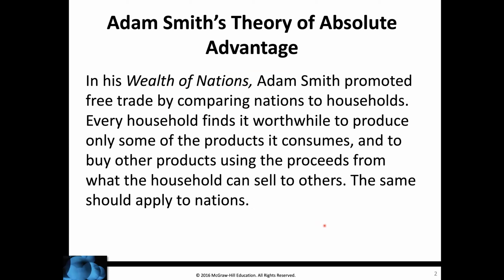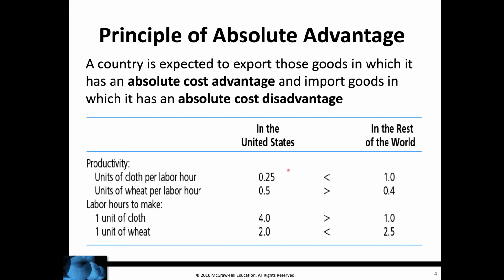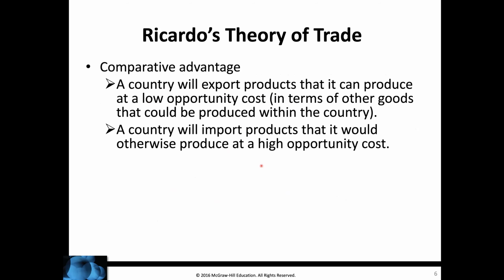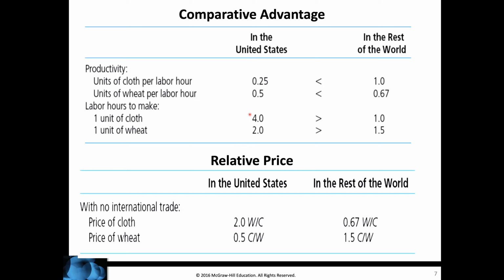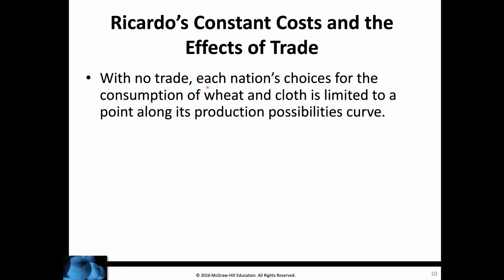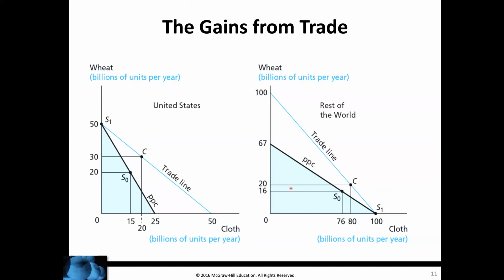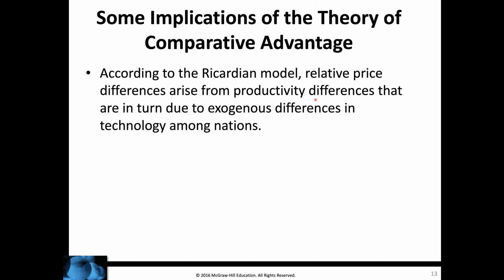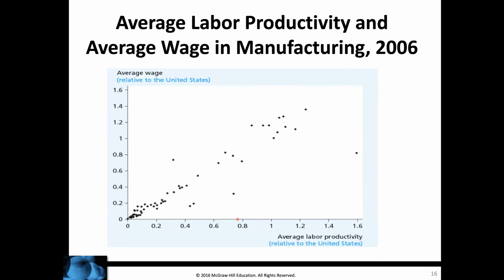ECON 3210 - Lecture 3